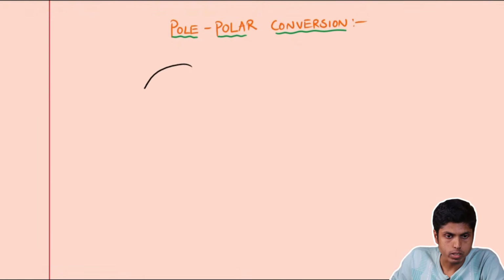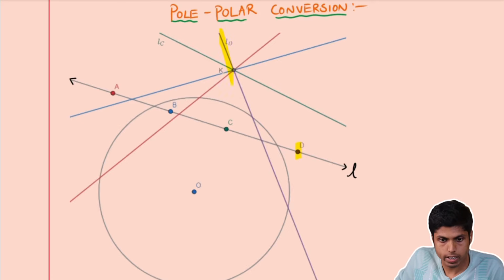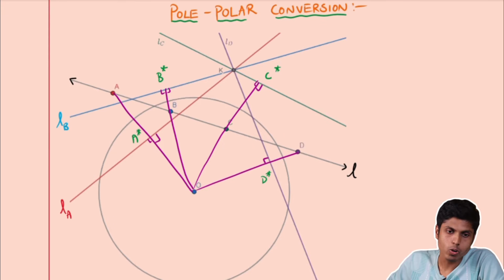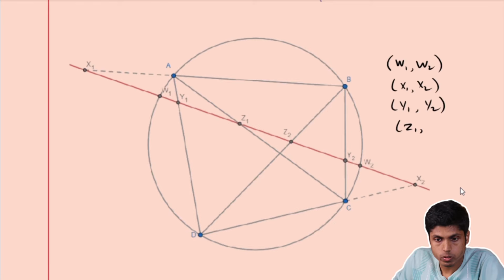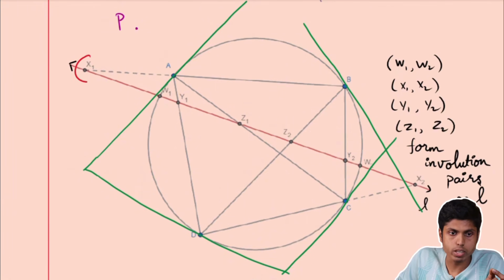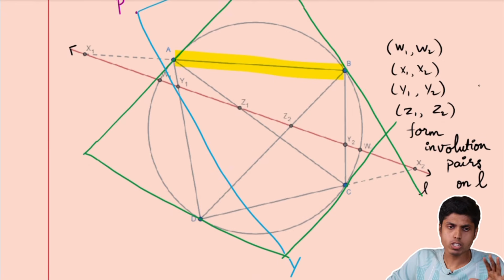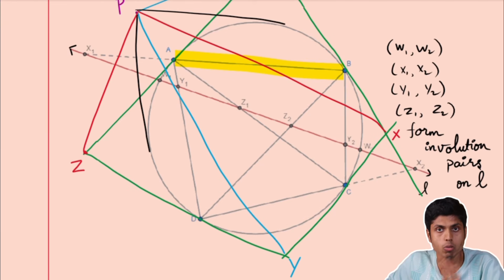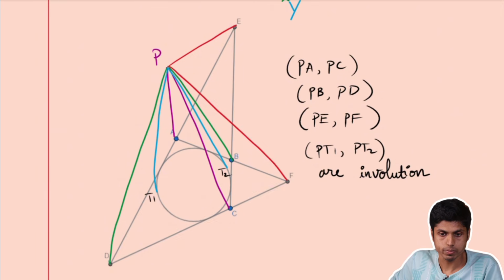Dual of Desargues' Involution Theorem | Episode 6 | Involution Series | Raghunath JV | cheenta.com